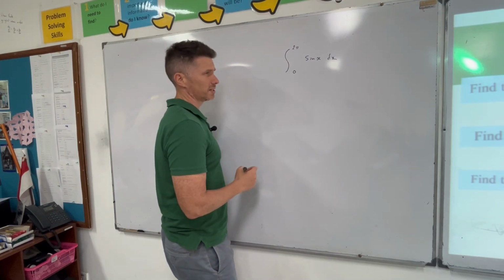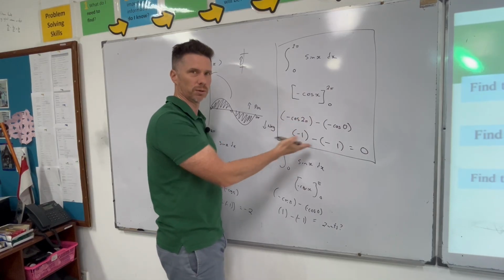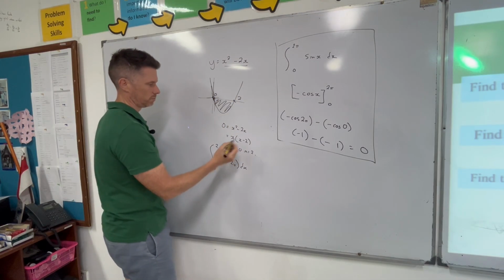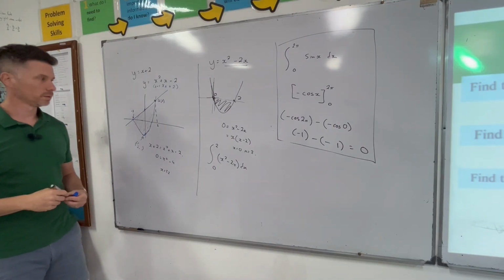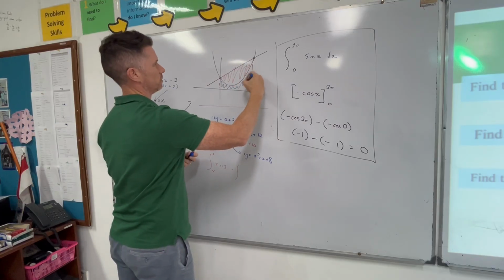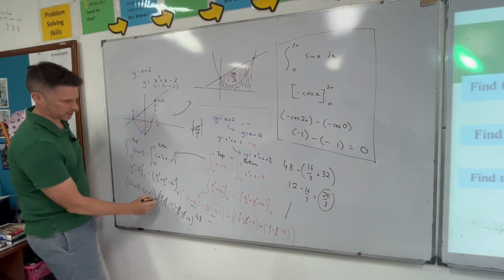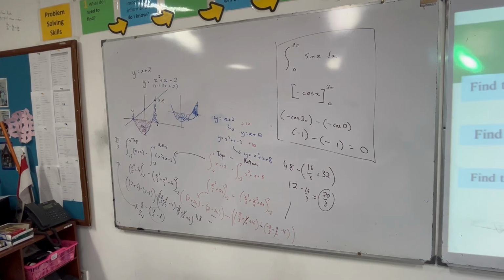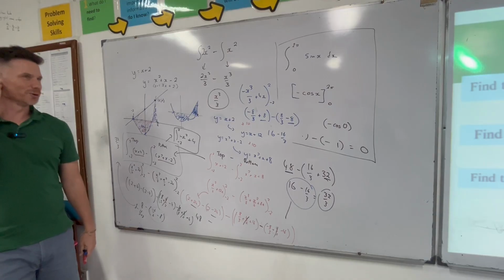IB AA Math Exploring area under functions and between functions